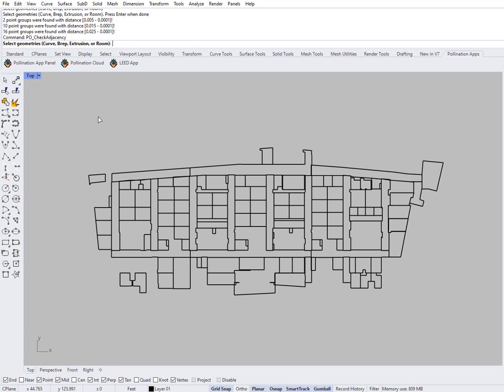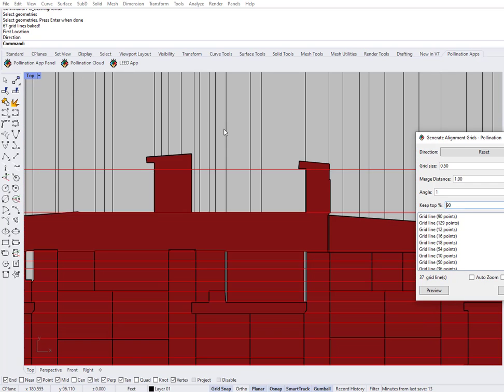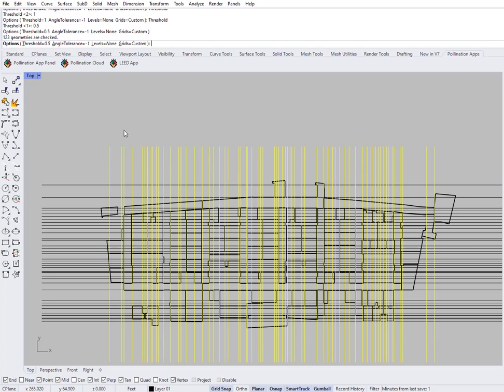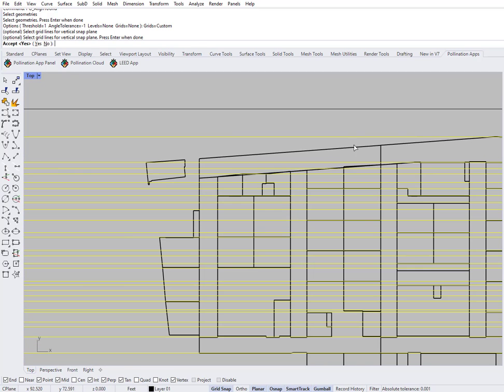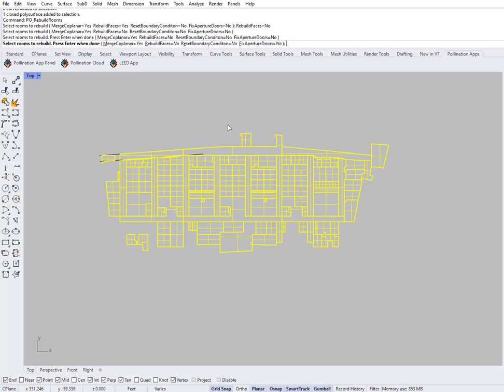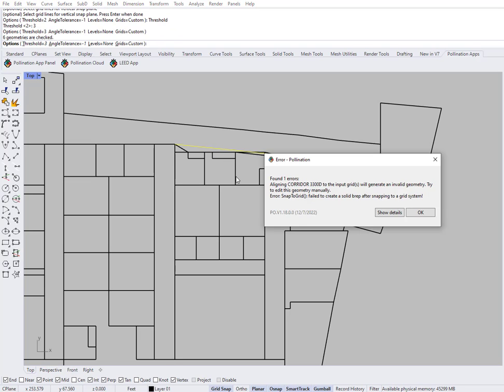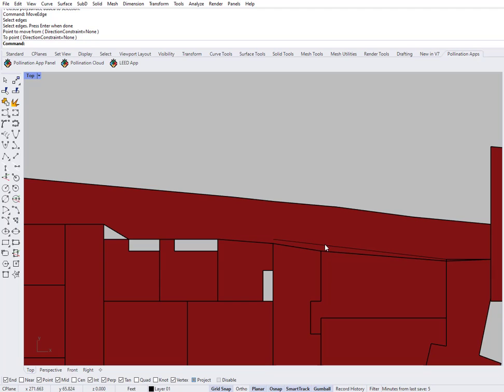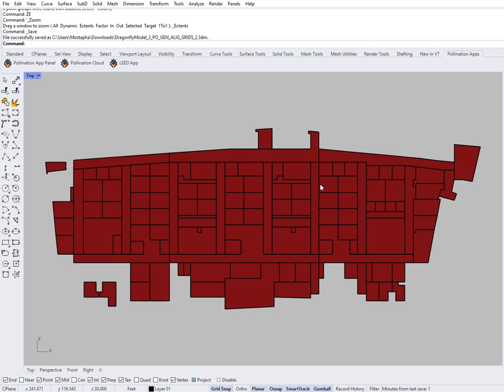Pollination Rhino Plugin: Fix Models with Alignment Errors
This video shows how to use PO_GenAlignGrids and PO_AlignToGrids commands to fix a model with alignment errors quickly.